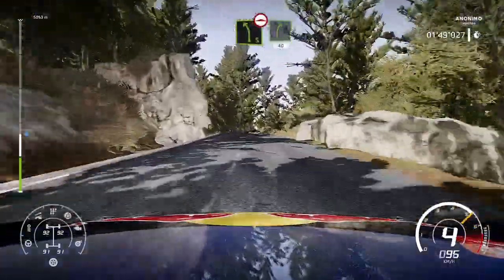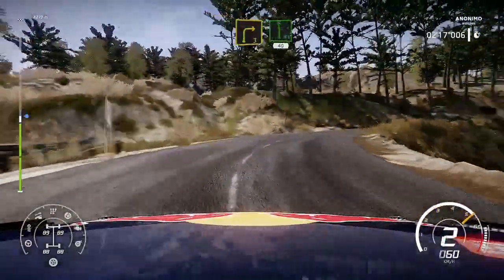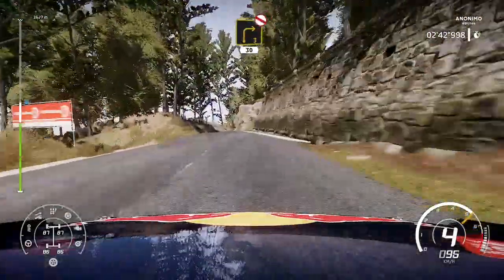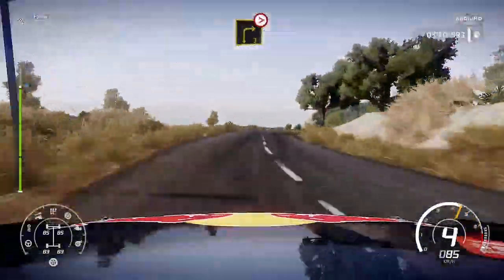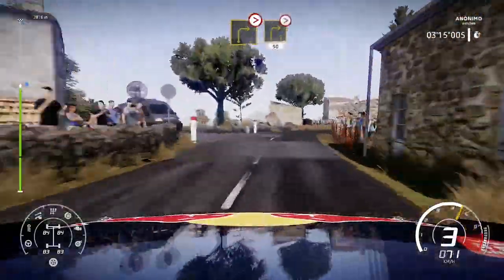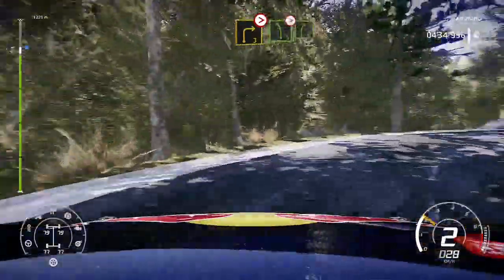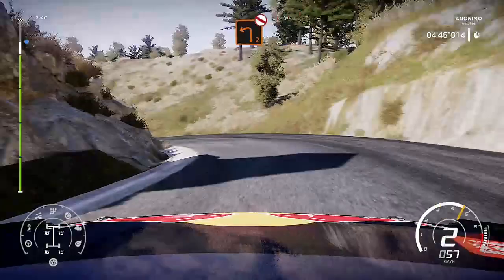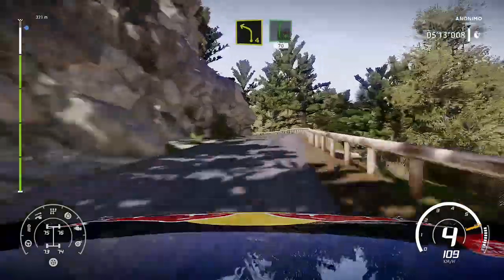Wrc 8 career mode, historic rally event,.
Driving the wolksvagen polo wrc car, in corsica,.